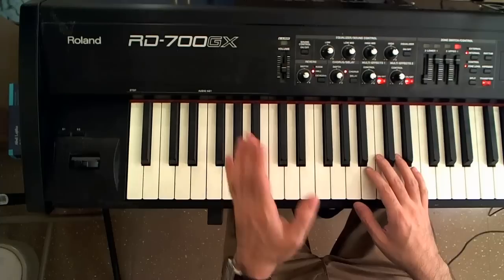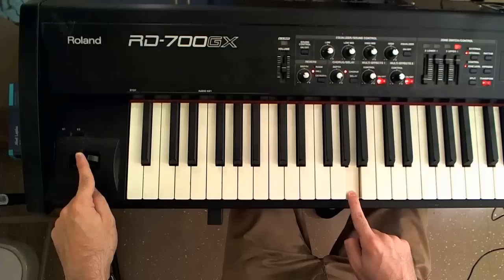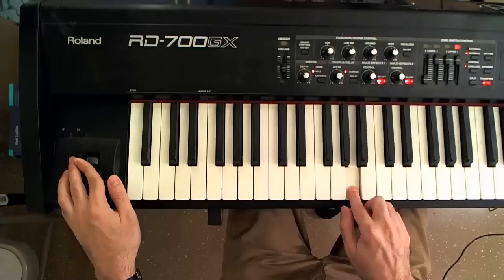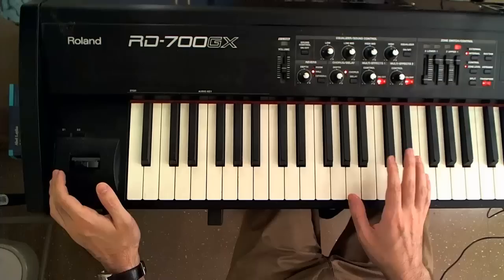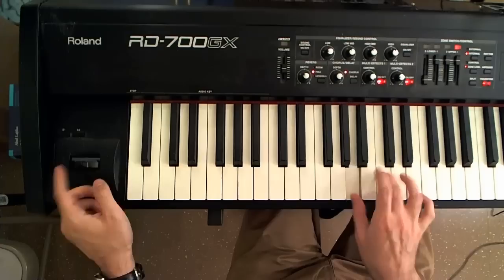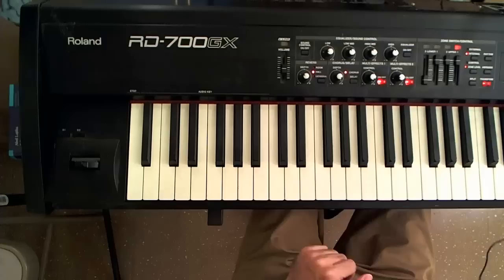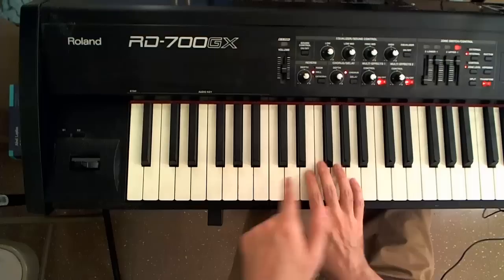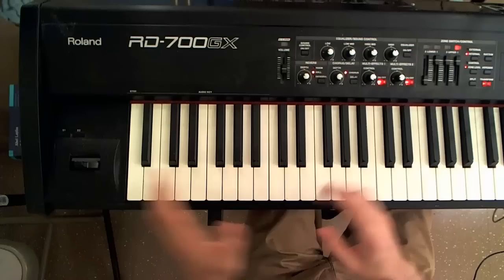Pitch and Modulation Wheels Lesson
Learn how to enhance your synthesizer solos with the pitch and modulation wheels (or joystick) found on almost any synthesizer.